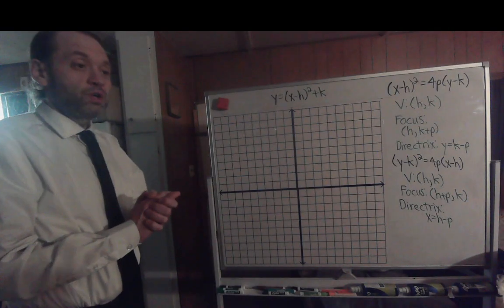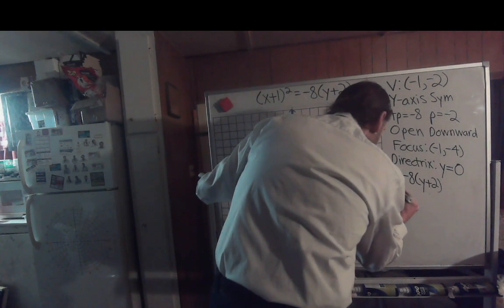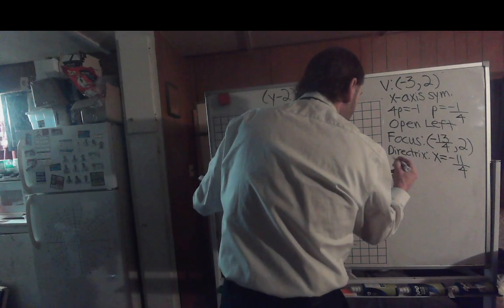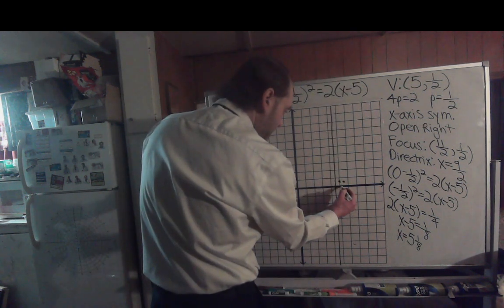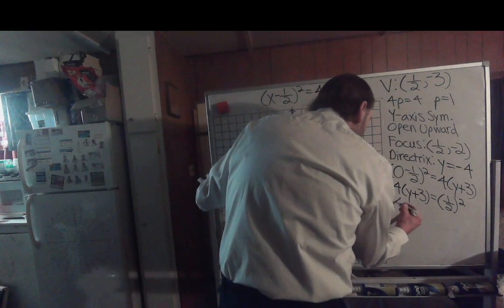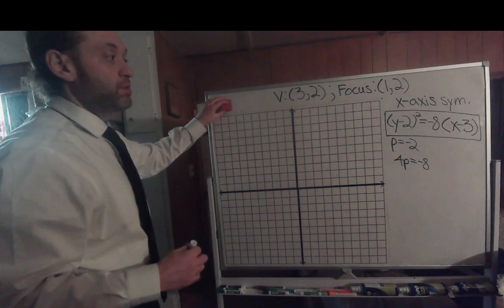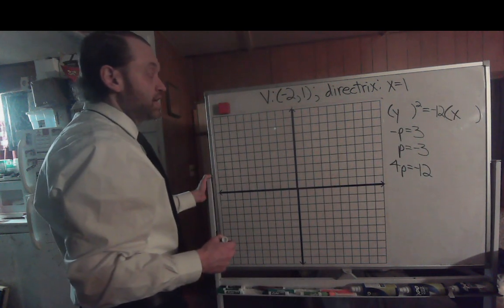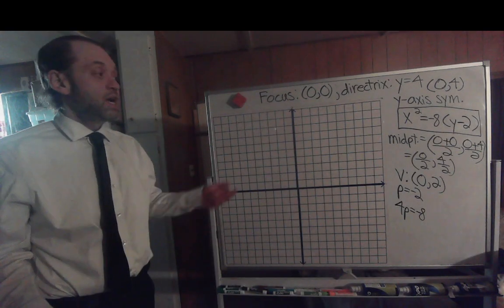Conic Sections: Parabola- Vertex Not at the Origin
Giving the 2 standard forms of the conic section equation of a parabola.  Depending upon the axis of symmetry, it will depend which one you use.

Identifying the Vertex, Focus, and Directrix of a parabola, then graphing them.

Given the Vertex and Focus, find the equation of the parabola.

Given the Vertex and Directrix, find the equation of the parabola.

Given the Focus and Directrix, find the equation of the parabola.

Source: College Algebra, A Graphing Approach: 4th Edition; Section 7.2
Authors: Larson, Hostettler, Edwards